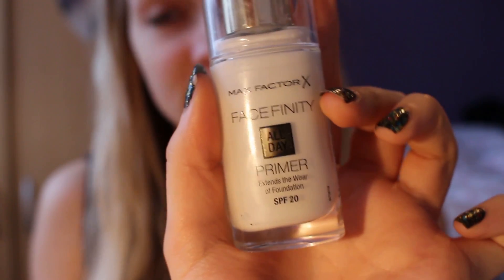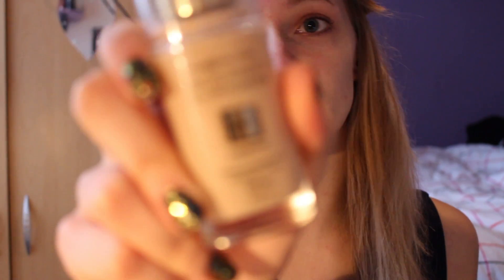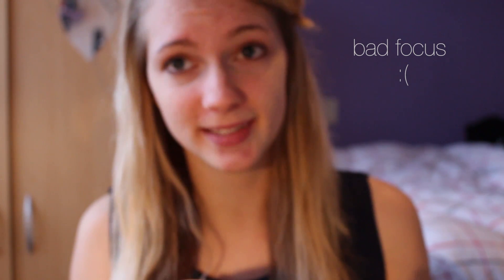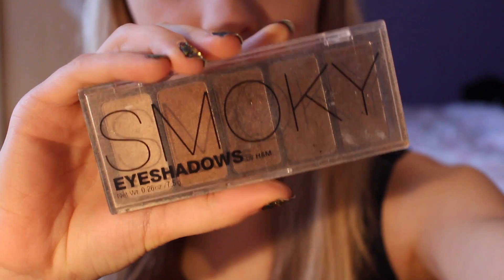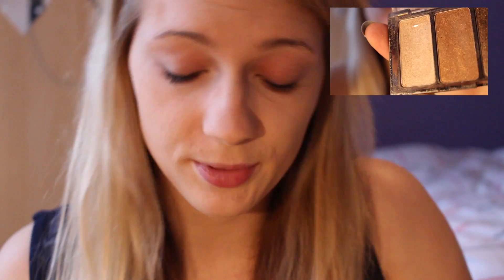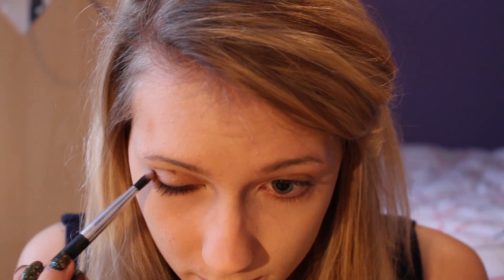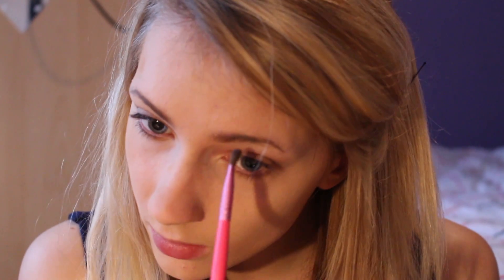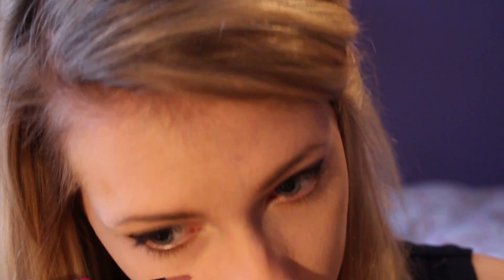My Everyday Makeup Routine!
Hi kitties :D

This is my everyday makeup look , I hope you enjoy this video:)

instragram/mirandavanr

I did not get paid to show any product in this video